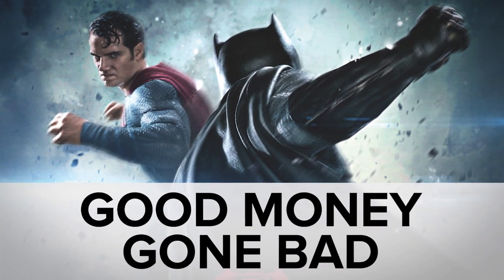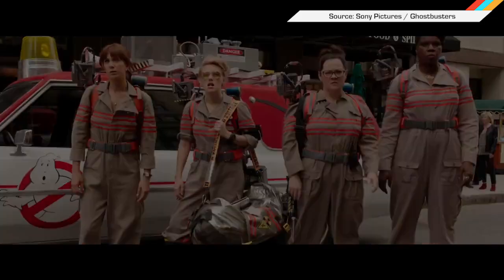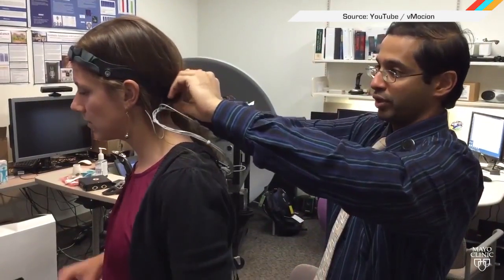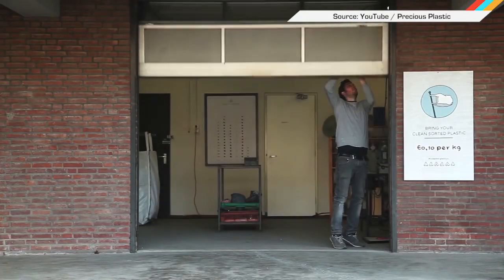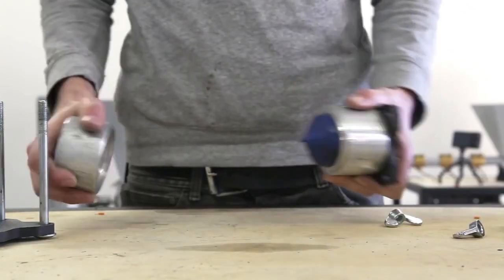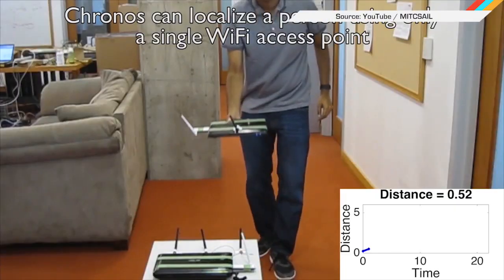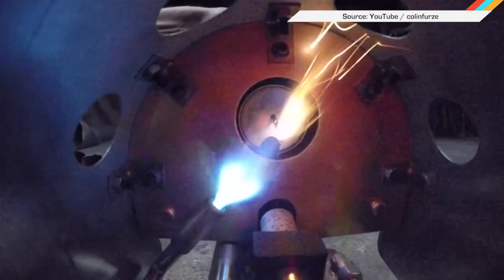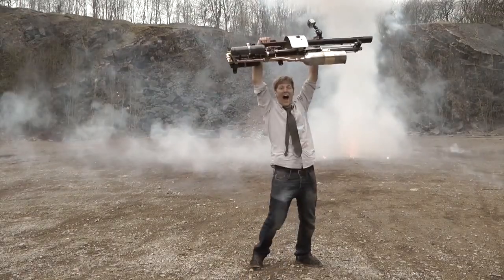ICYMI: Health tech for VR sickness, smarter wifi and more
Today on In Case You Missed It: The Mayo Clinic is licensing a new system that uses electrodes to fool the brain from getting sick when it doesn’t detect movement while using a VR headset. New, open-source recycling machines will let makers transform plastics into whatever their hearts desire. And MIT designed a smarter wifi system that can tell who is inside a room and who is out, letting those in log on without needing a password.

If you’re into fire effects, check out Colin Furze’s YouTube channel for a crazy DIY’d thermite launcher. As always, please share any great tech or science videos you find by using the ICYMI hashtag on Twitter for @mskerryd.